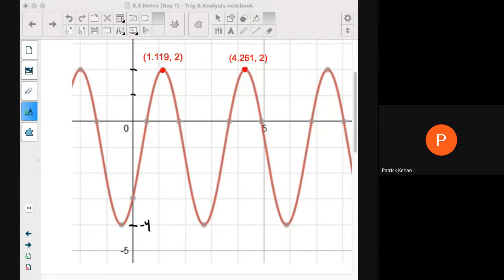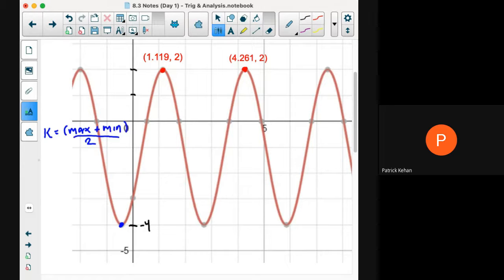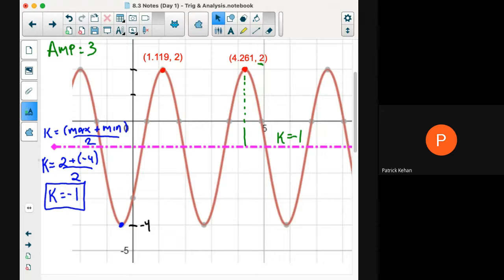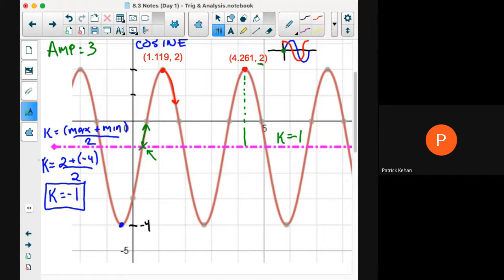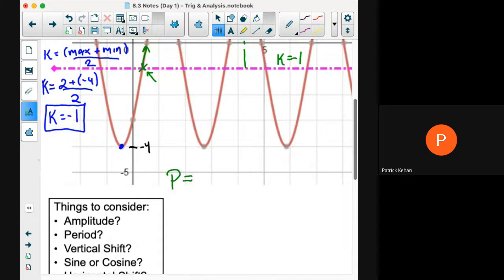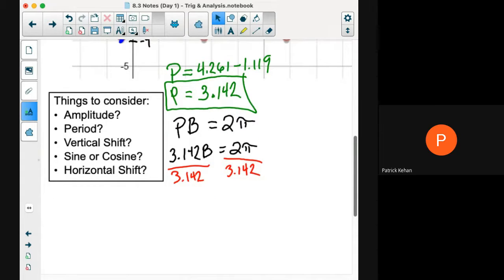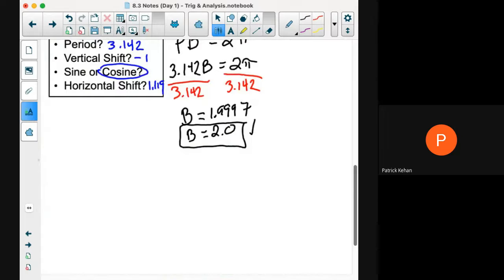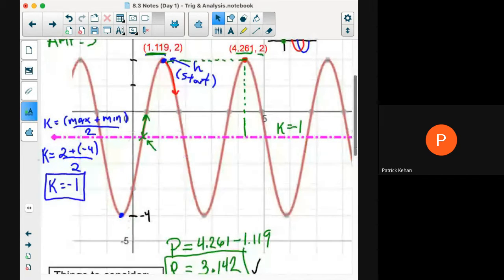8.3.1 - Write Transformed Trig Function Given Graph